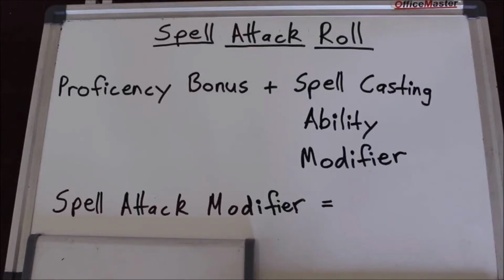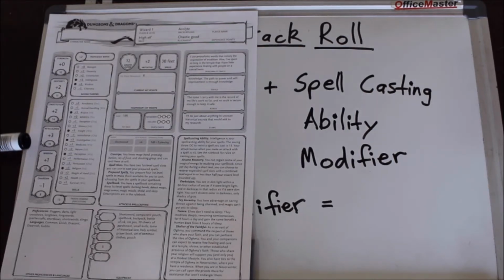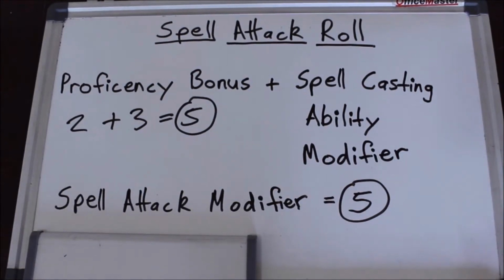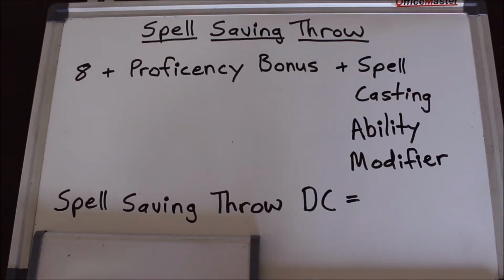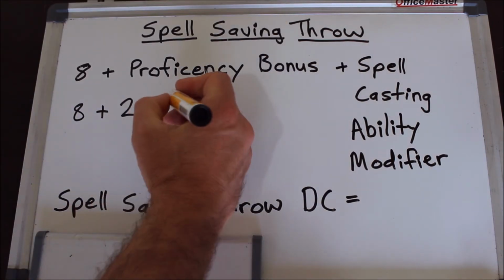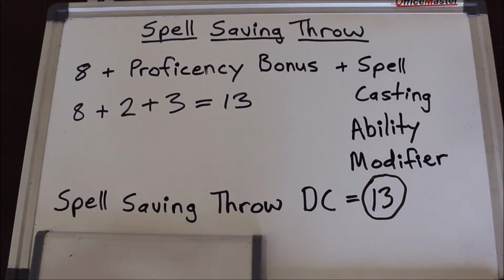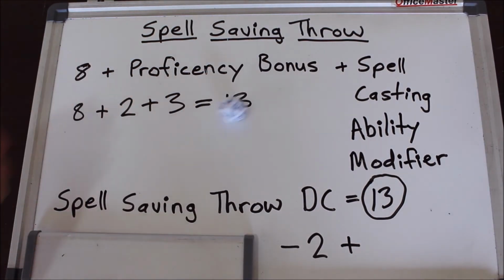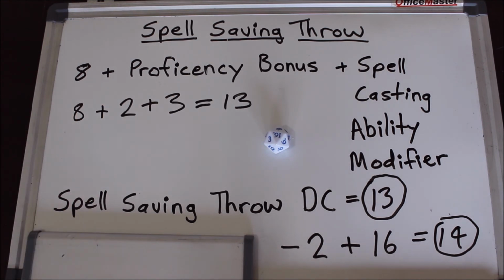Types of Spells in Dungeons & Dragons 5E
This video demonstrates and explains the three types of spells for the game of dungeons and dragons 5e. A dungeon master and player guide to the core rules for d&d 5e. Types of spells consist of automatic, attack rolls and saving throws. Examples of all three spell types are provided in detail.

xxxxxxxxxxxxxxxxxxxxxxxxxxxxxxxxxxxxxxxxxxxxxxxxxxxxxxxxxxxxxxxxxxxxxxxxxxxxxxxxx

xxxxxxxxxxxxxxxxxxxxxxxxxxxxxxxxxxxxxxxxxxxxxxxxxxxxxxxxxxxxxxxxxxxxxxxxxxxxxxxxx